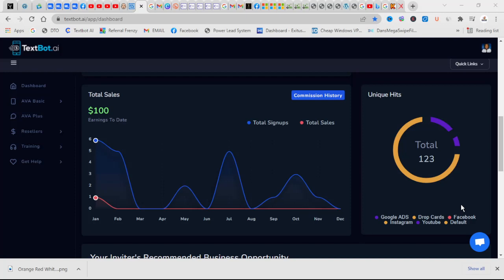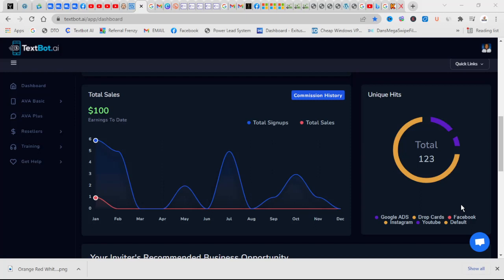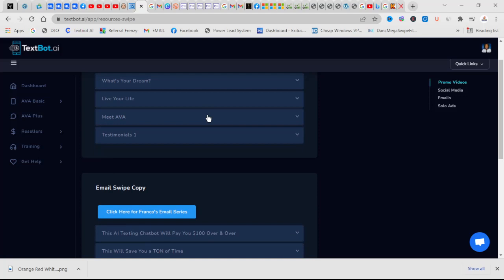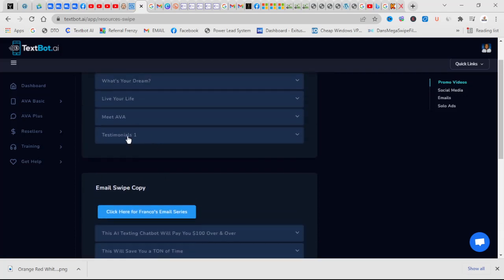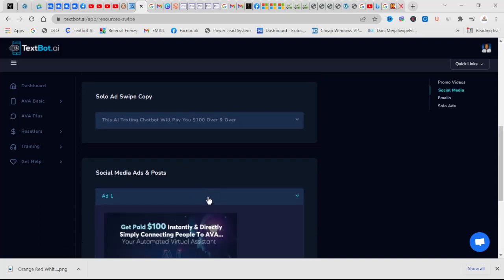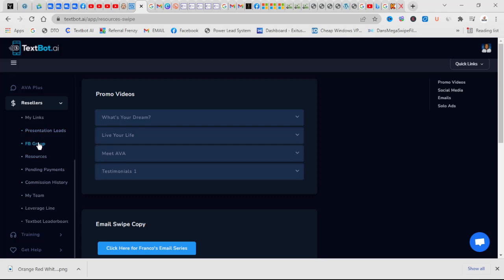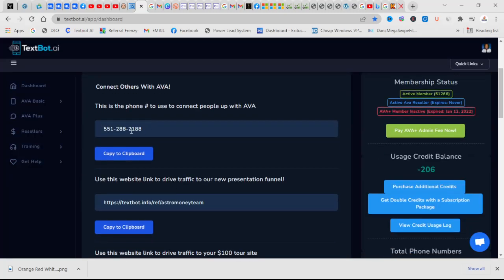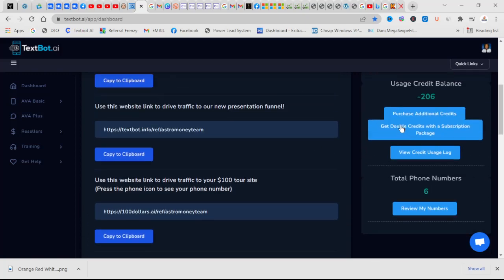Textbot ai Review 2022 (How To Use Textbot ai And Promote It)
In this video I'm showing you a review on how to use Textbot ai and showing where to find the resources in the back office. There is tons of training giving you the ability to drive traffic using SMS Marketing.